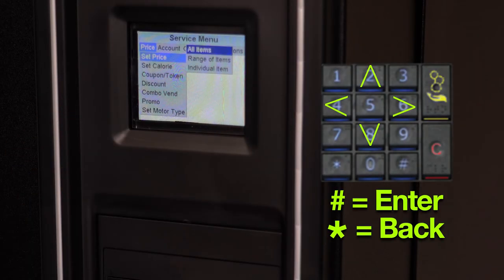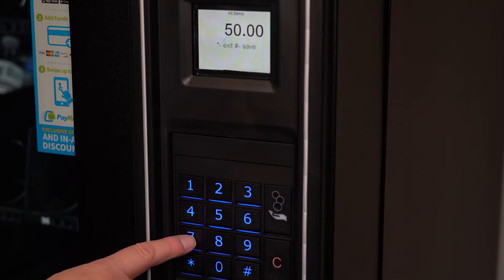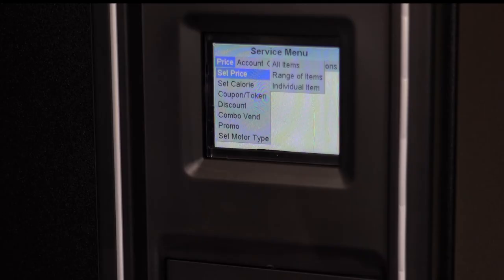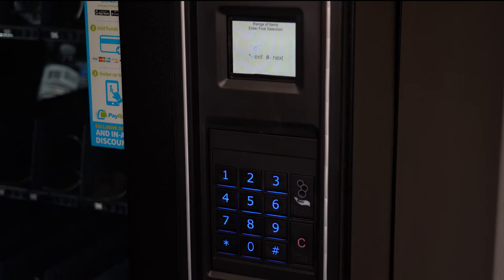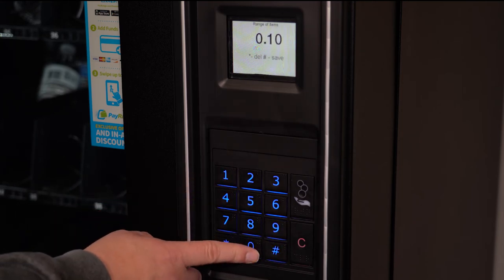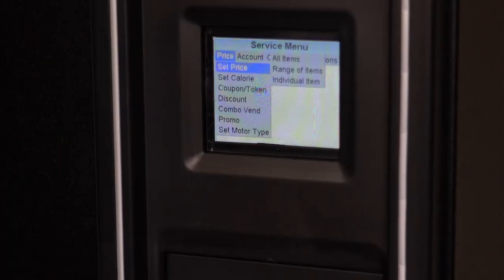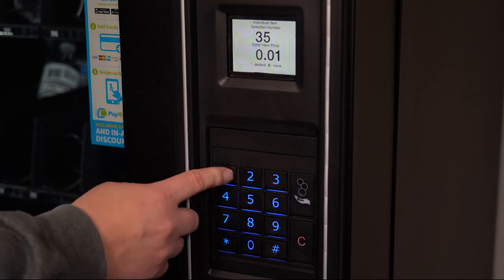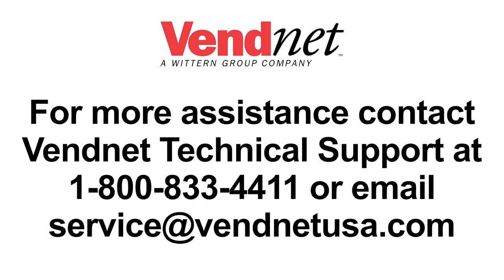Set Prices (Flex Keypad)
In this video, you will learn how to set prices on your Flex controlled keypad vending machine. To set prices you will need to put your machine in service mode, by pressing the service mode button on the control board.

To change the price of an item, navigate to ‘Price’. Then, go to the Set Feature item. All features are automatically set to $50 as the initial price. You can simply enter the new price to change this. There are three types of price changes you can make. You can edit the prices of all machine items at once, edit prices for a range of items or edit individual prices. Always remember to save the prices using the pound key.

Make sure to have the product numbers and the respective prices handy. This helps avoid confusion while entering the prices on the keypad.

Follow the steps in this video to fill your coin mechanism with change and set up your bill validator.

This video how to set prices on a GVC 2 controlled machine.